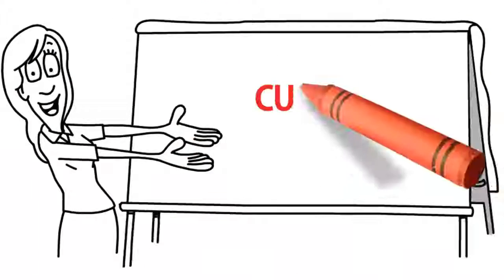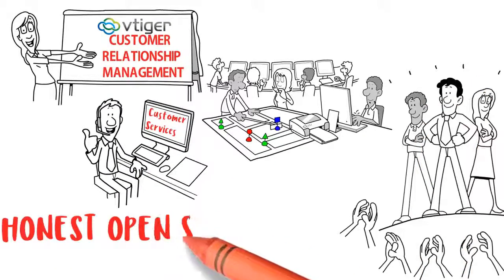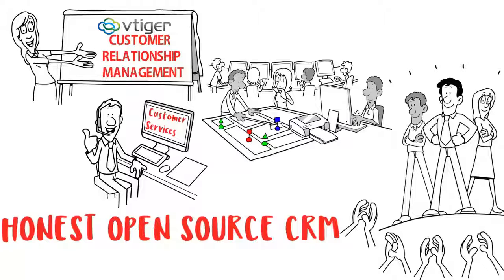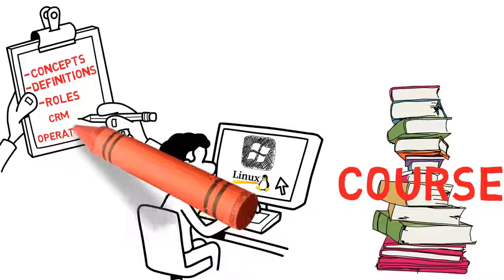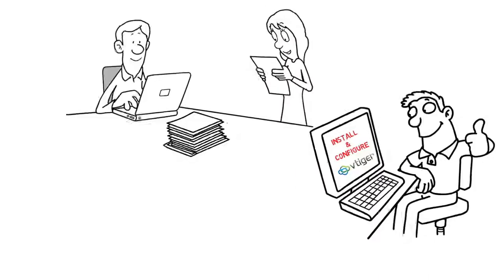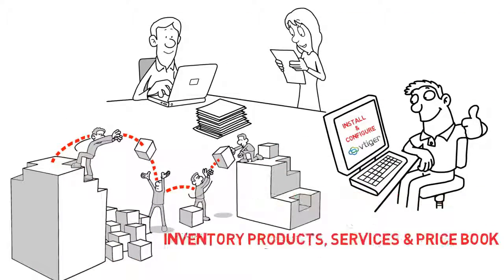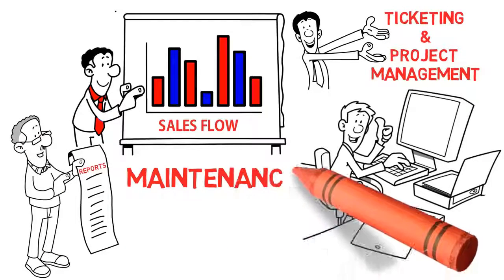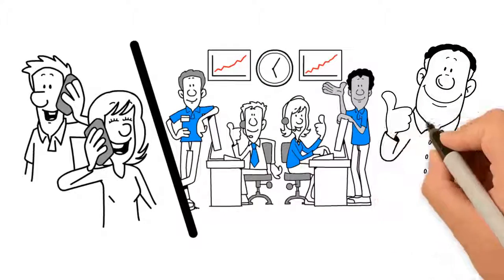Complete VTiger CRM 6.5 Training with Example.